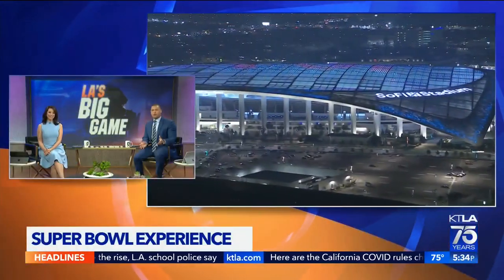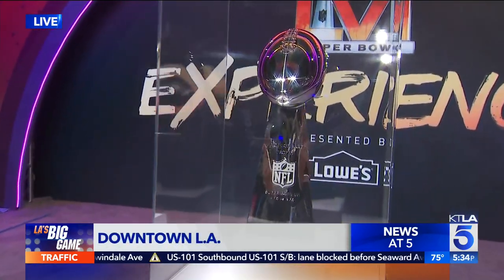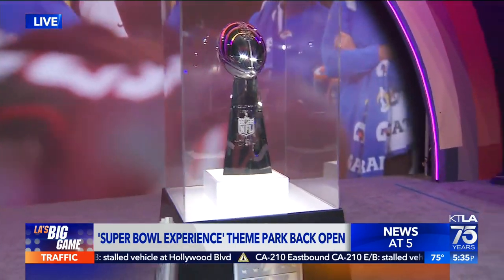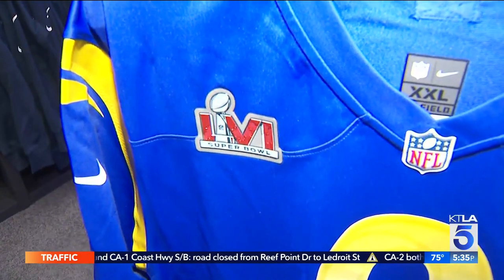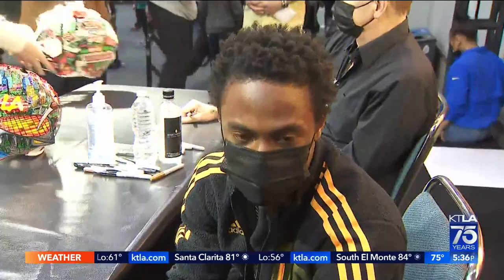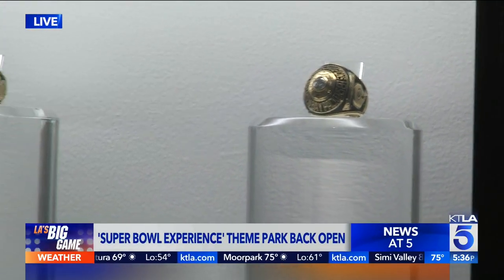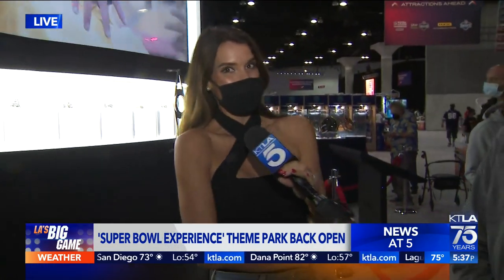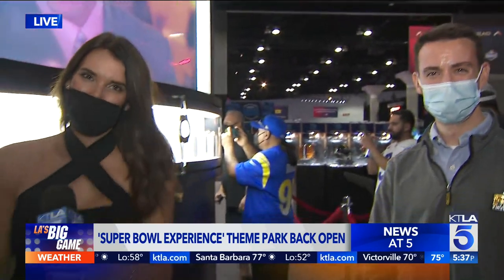'Super Bowl Experience' gives fans an up-close look at NFL history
Christina Pascucci reports for the KTLA 5 News at 5 on Feb. 10, 2022.